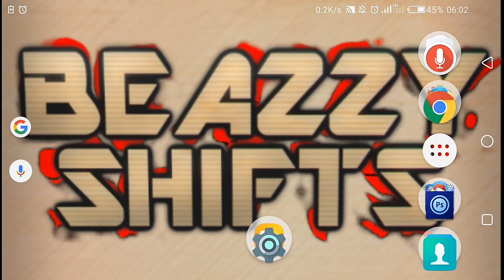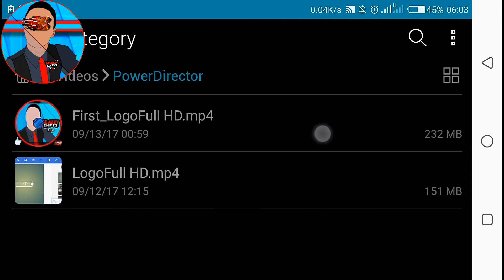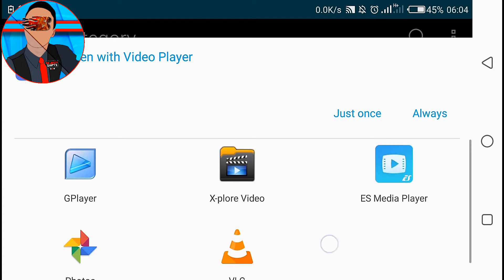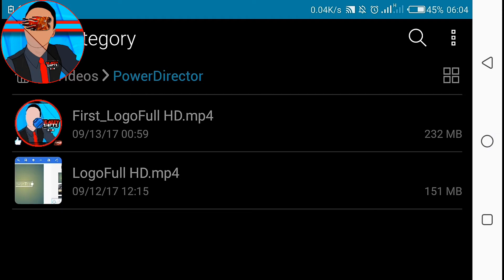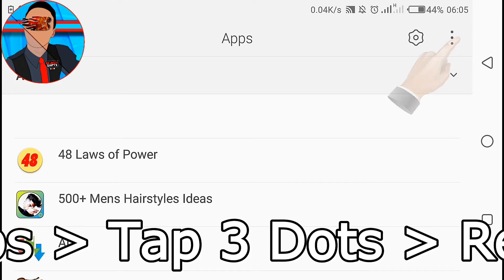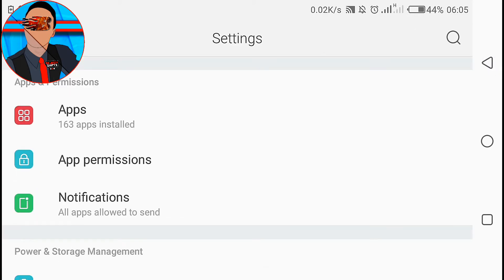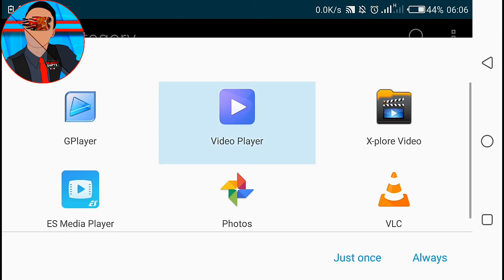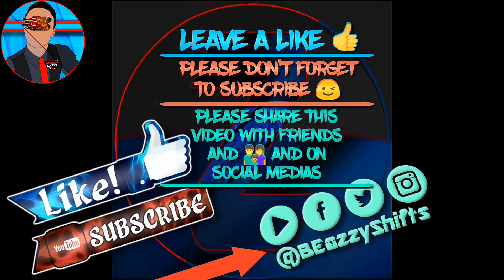How to Reset App Preference on Android Devices by BEazzy Shifts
Hi there, hope you are Cool? In this video I will be showing you how to reset app preference on your Android device.
➡ What is App Preference?
App Preference is a preferred app used to open a file for a particular time or section. This preference could be set to just one app on a file will open automatically once clicked or to allow the user select a particular app to use whenever he clicks on a file.
🔃 Please Like and Follow our social medias⤵

PEACE!!